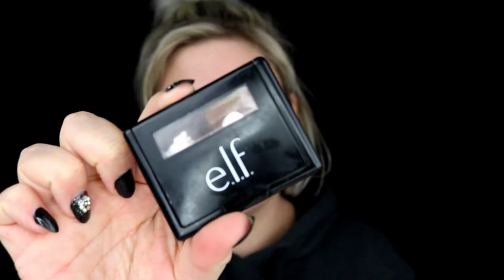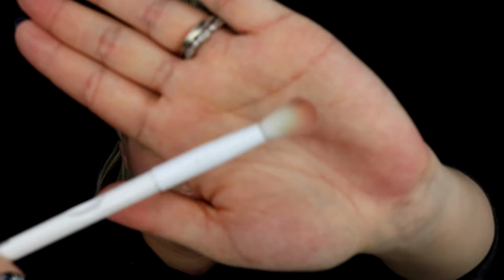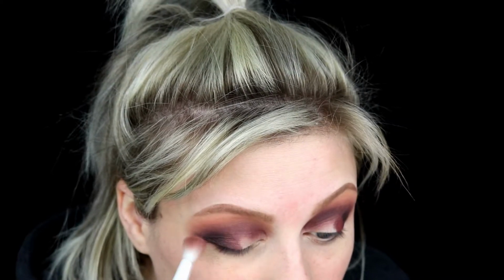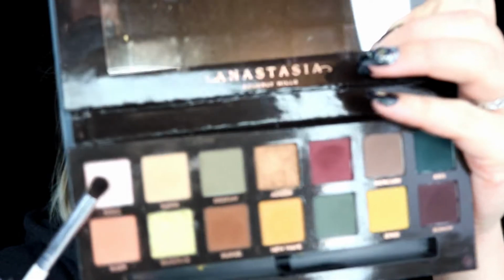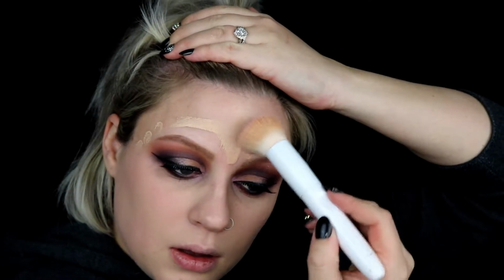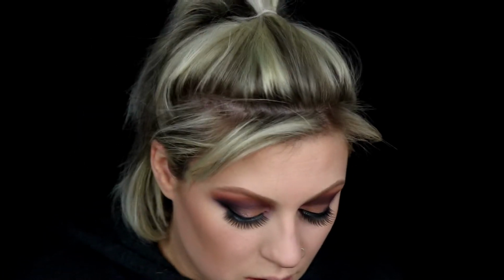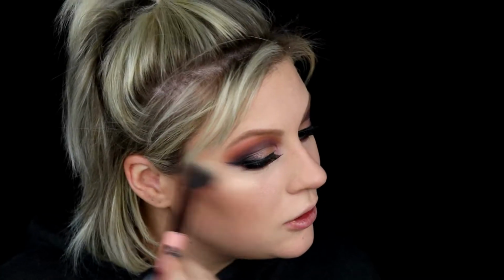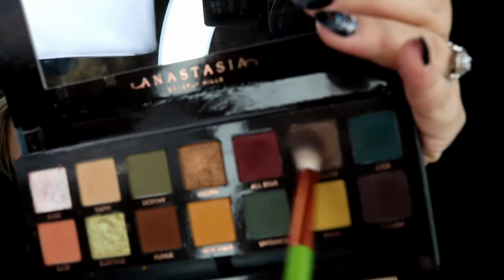Tutorial- Half Cut Crease Using Subculture Palette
Hey Beauty Lovers!

We all know I love the crazy, out-there looks, but I thought it was time to bring you something a little more “wearable”.  I’m using only the Subculture palette by Anastasia Beverly Hills for this look, but feel free to use whatever colors you have in your collection to get this look! I’ll be putting out a new tutorial video at the beginning of each week (Monday or Tuesday), try and challenge yourself throughout the week with these tutorials, and make sure to tag me if you recreate anything!  I’m so excited to see your interpretations of these looks and how you make them your own!

Much Love,
Mary

Products Mentioned (in order):
-Elf Brow Palette in Medium

-IT Cosmetics Universal Brow Pencil

-Maybelline master Conceal in Fair

-Subculture Anastasia Beverly Hills

-Tarte Shape Tape Hydrating Foundation in Fair Light Neutral

-Cody Airspun Loose Powder

-Wet n Wild megaglo Contouring Palette in Dulce de Lechce

-Pretty Vulgar Make Them Blush in Hush Blush

-NYX Lingerie Liquid Lip in Corset